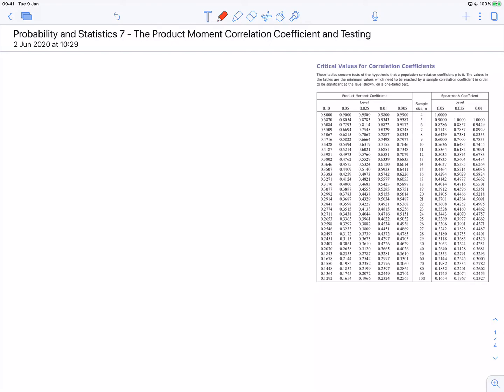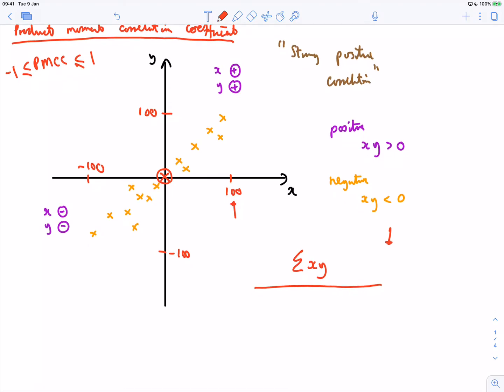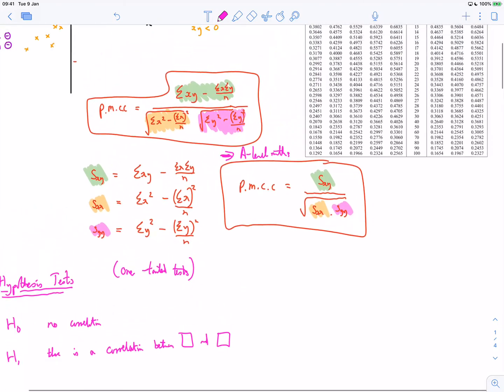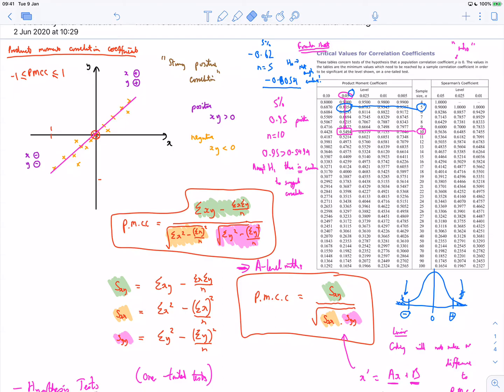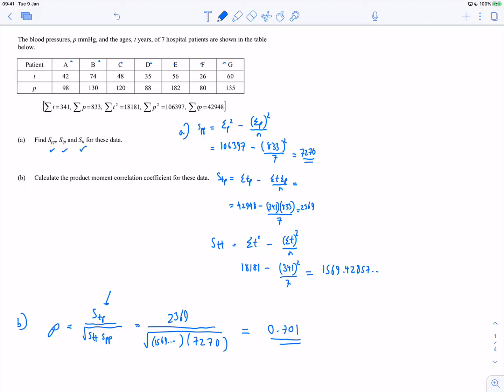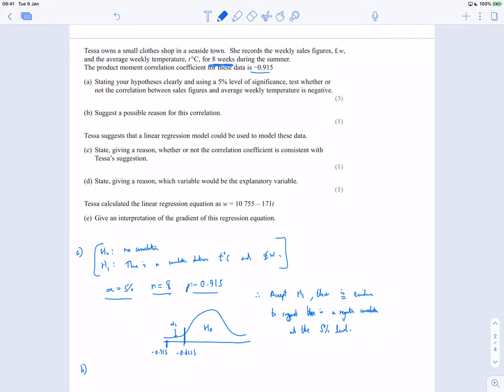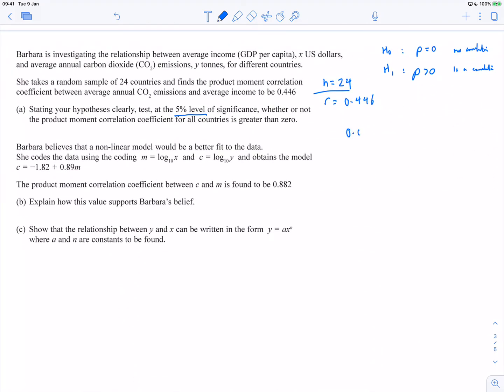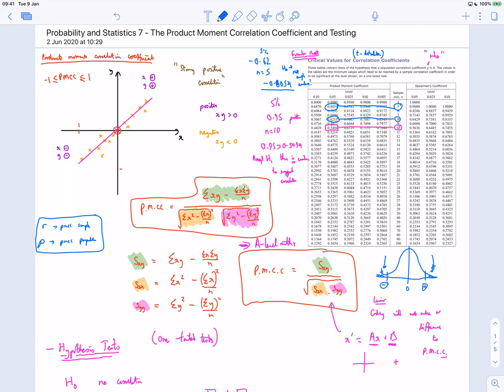Probability and Statistics 7 - The Product Moment Correlation Coefficient